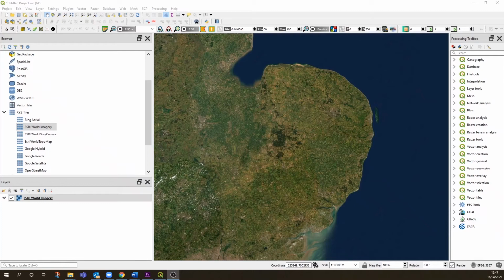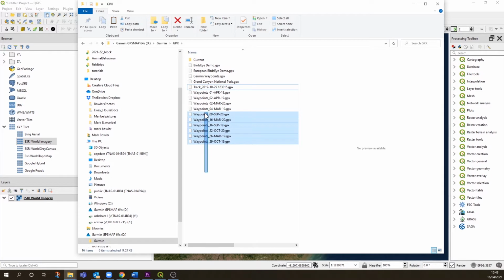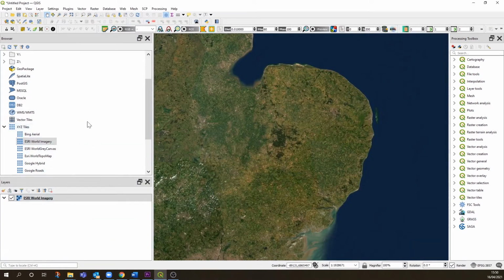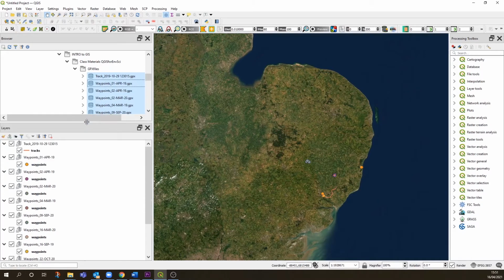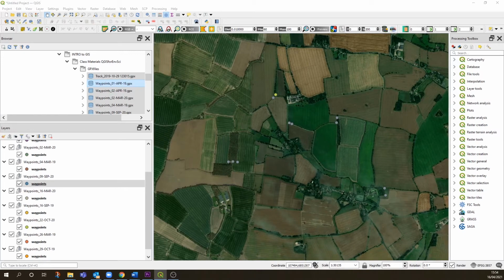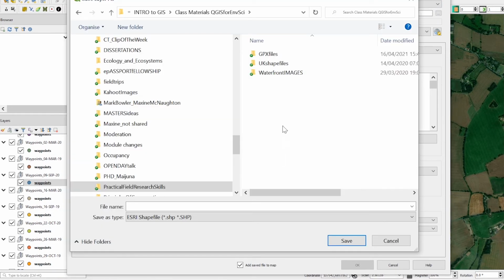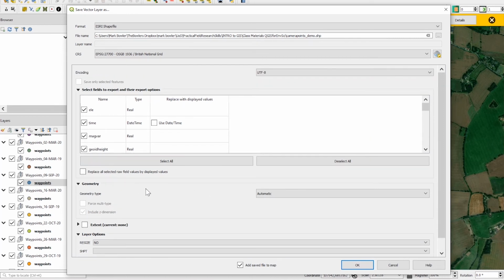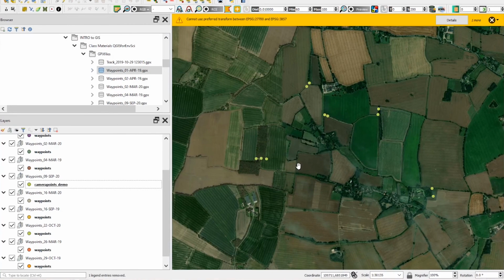QGIS Basics - Importing GPX files (waypoints and tracks) from GPS